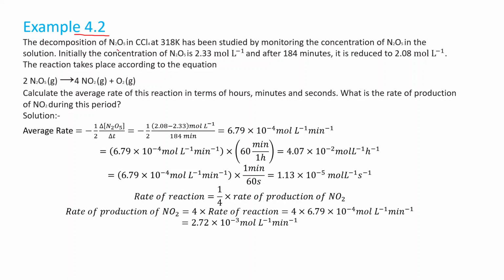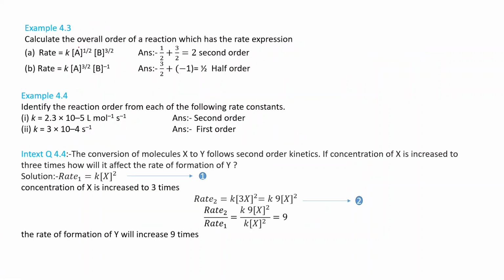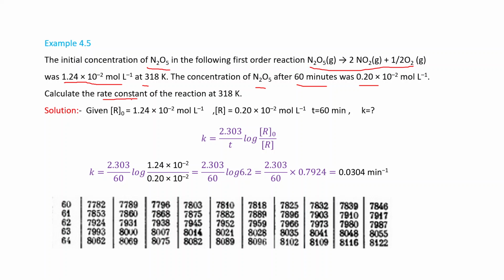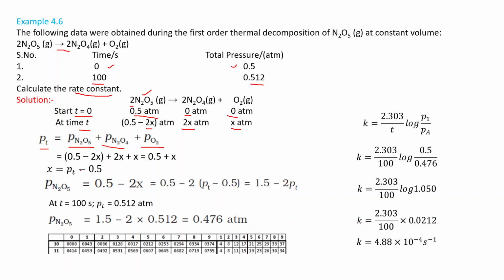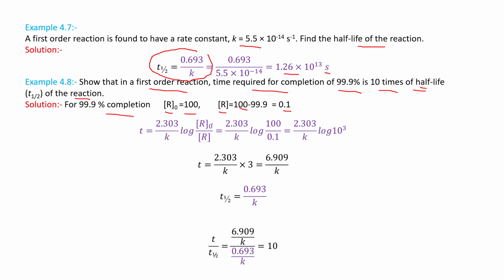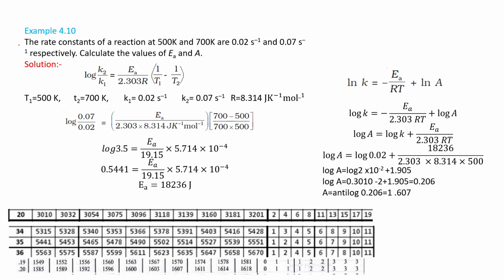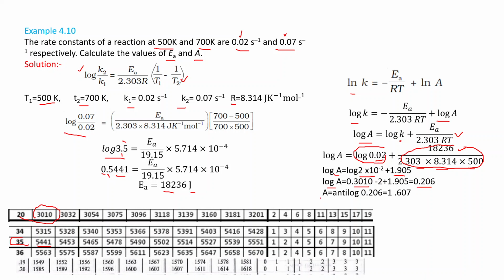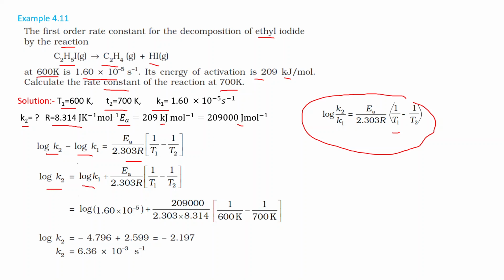Chemistry 12 Chemical Kinetics Numerical based on Integrated Rate Equation&Arrhenius Equation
Prepared by Vijay Kumar Sethi. It explains numerical problems of chemical kinetics based on rate of reaction, rate equation, rate constant, order of reaction, integrated rate equation, Arrhenius equation